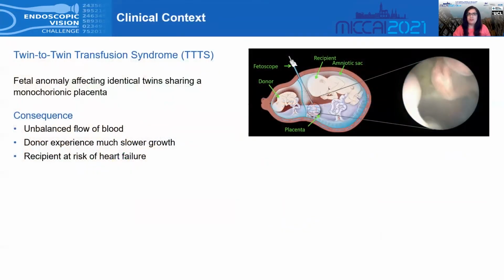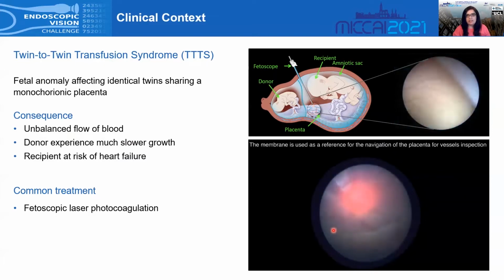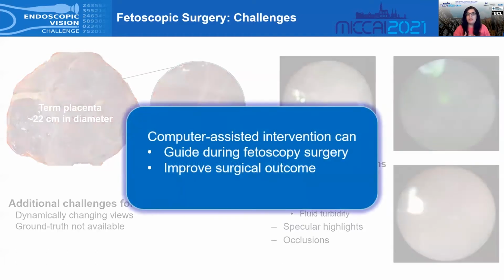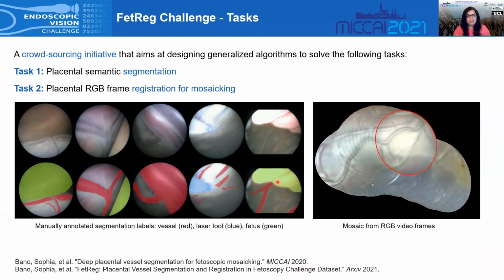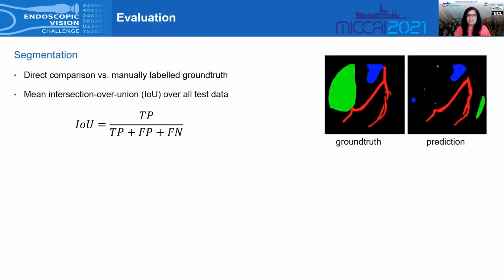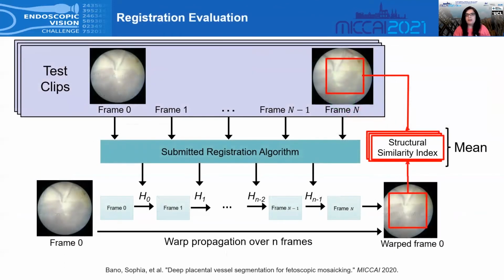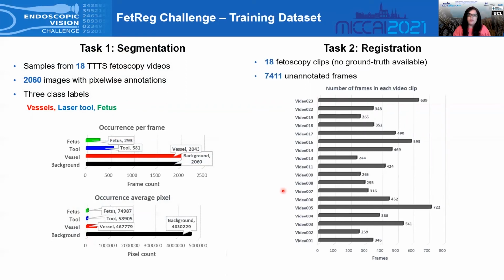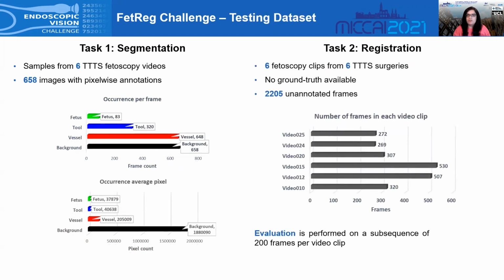FetReg2021: Placental Vessel Segmentation and Registration in Fetoscopy Challenge Dataset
FetReg2021 challenge was organised as part of the MICCAI2021-Endoscopic Vision challenges.